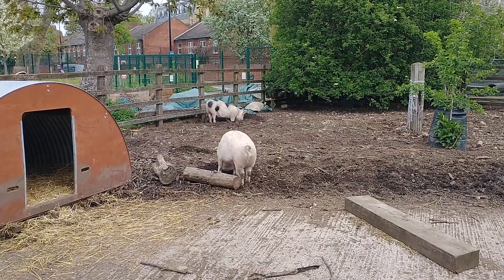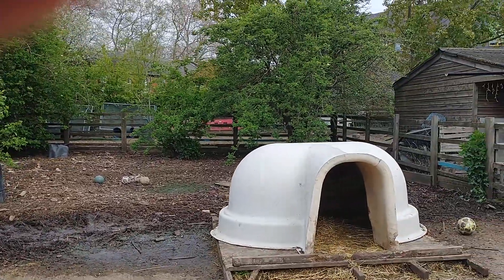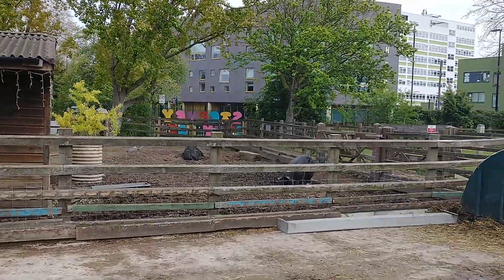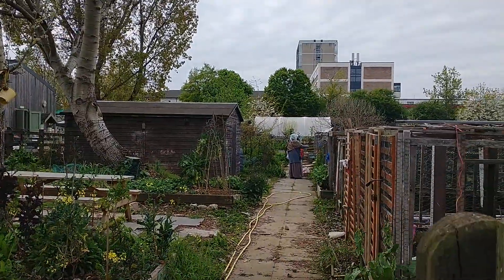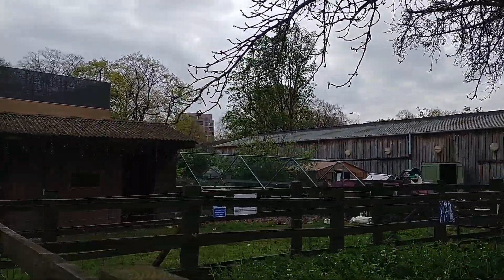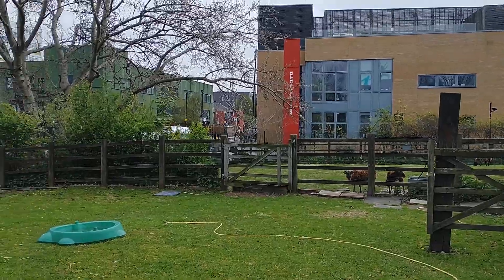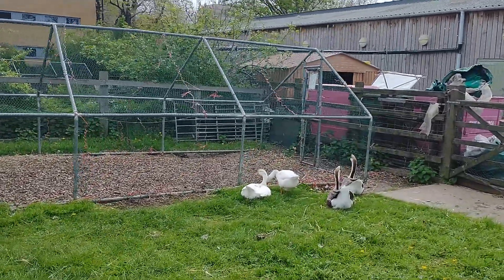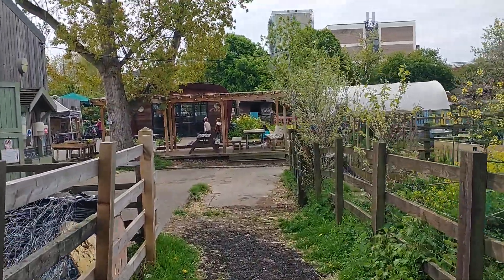Stepney City Farm